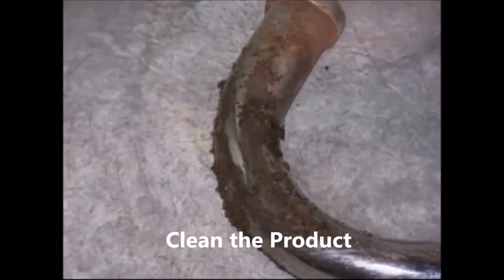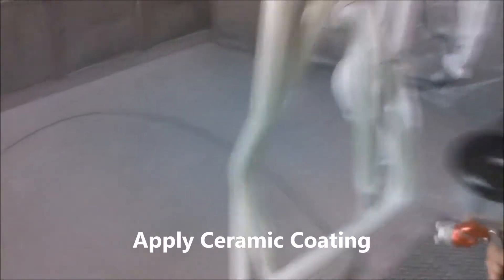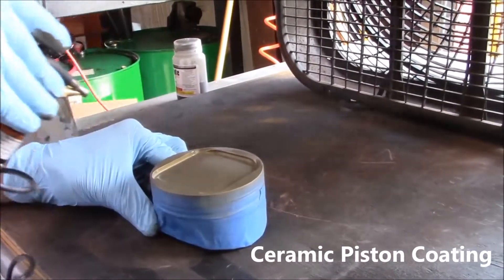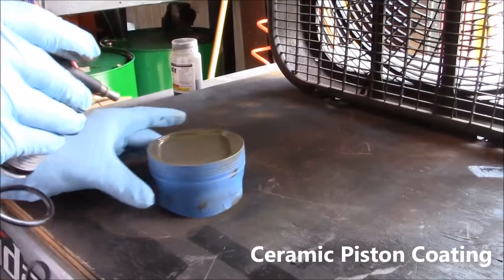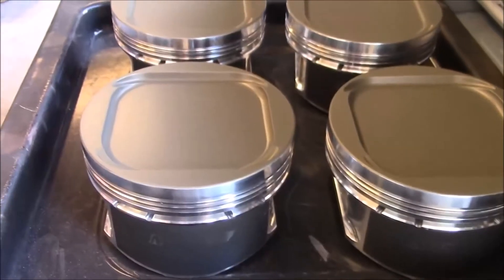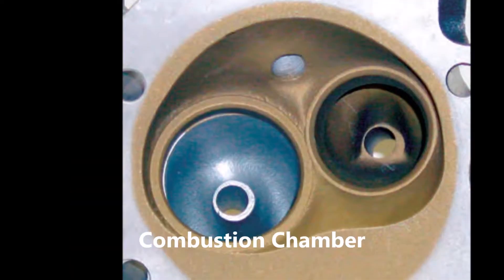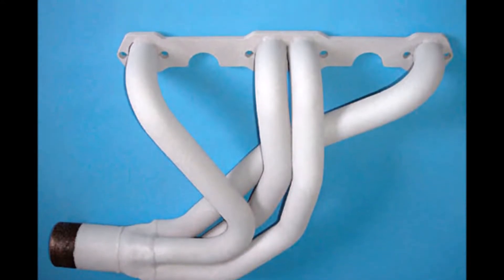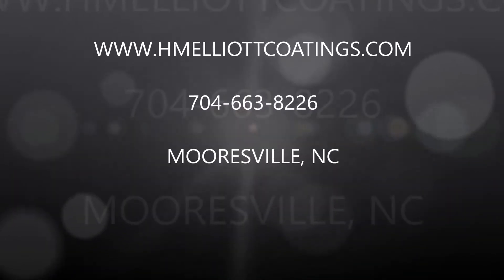HM Elliott Ceramic Coating Video